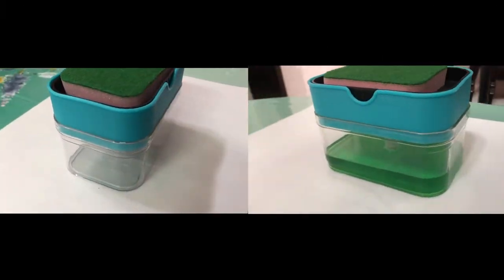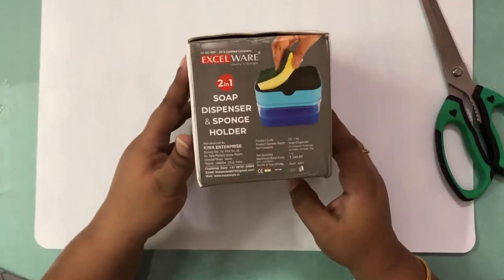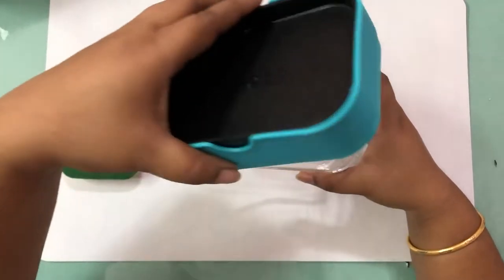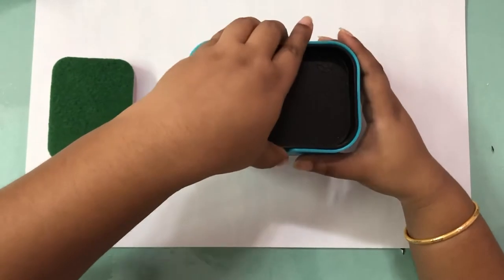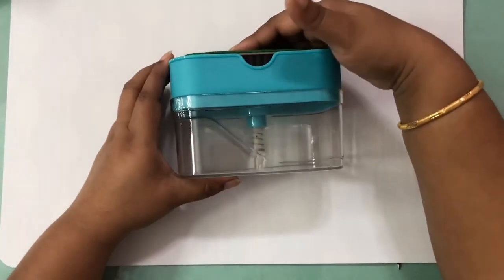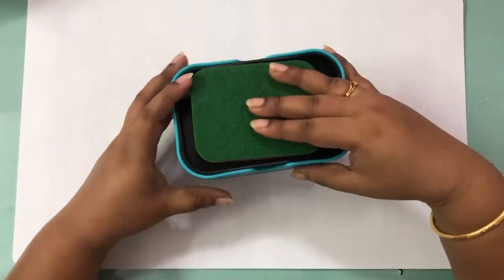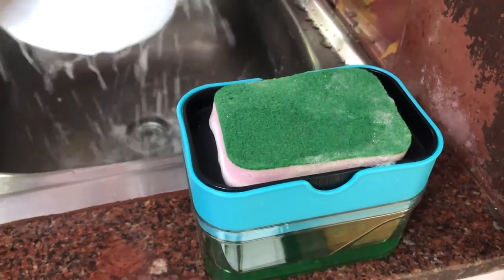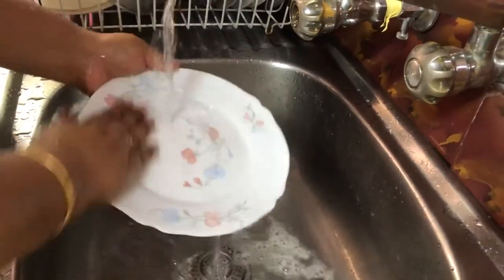Kitchen Soap Dispenser and Sponge Holder | Unboxing and Demo | Amazon Product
Product:
FILPO Soap Dispenser, Dish Soap Dispenser for kitchen, Sponge Holder.